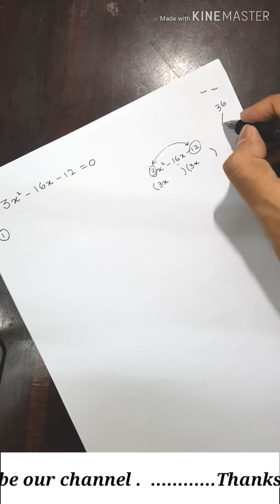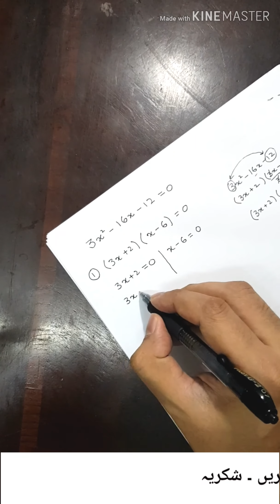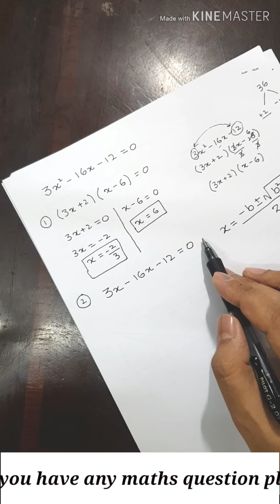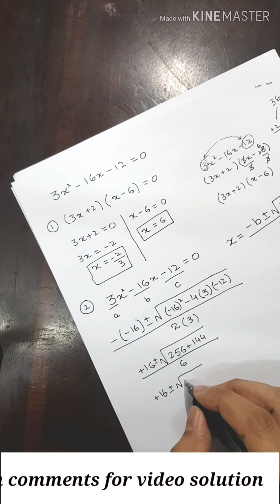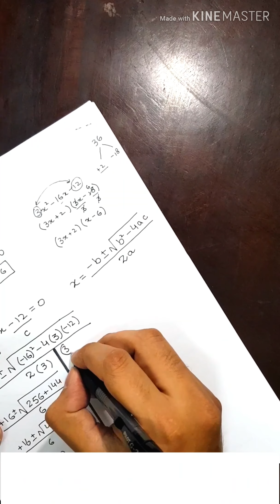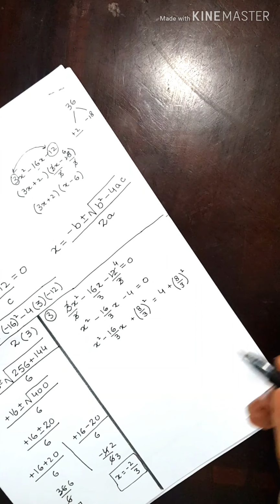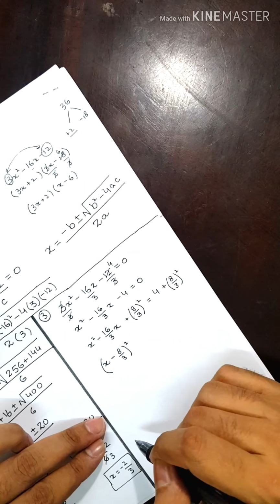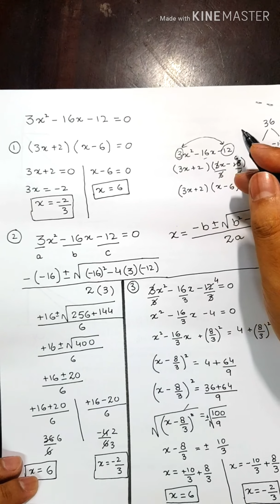Learn Quadratic Equation Solution by 3 methods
In this video I am explaining  how to solve a quadratic equation  with
fquadratic equations
and
Quadratic formula method

Don’t click  on this  Link :P